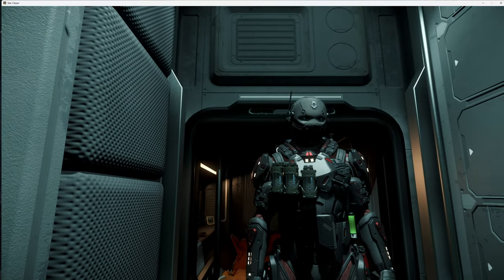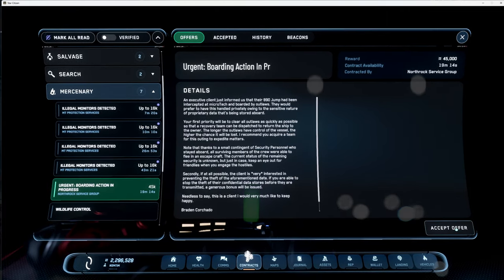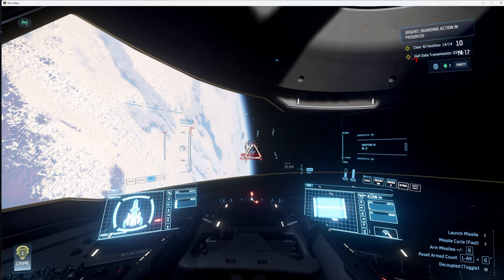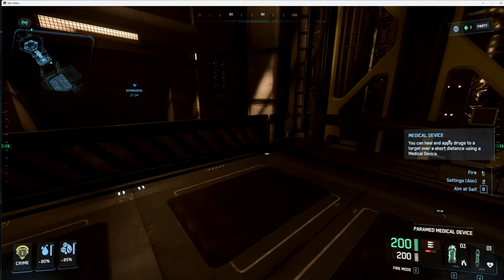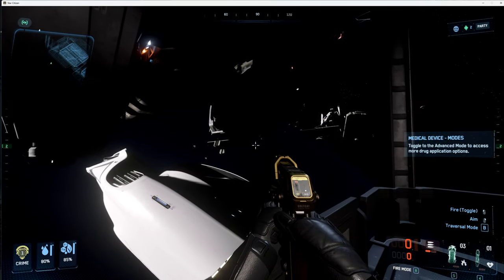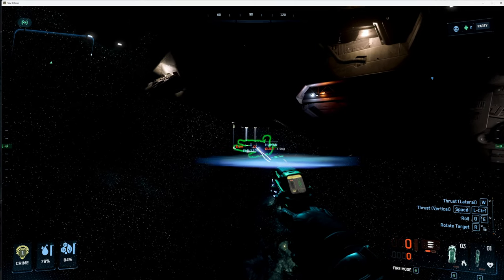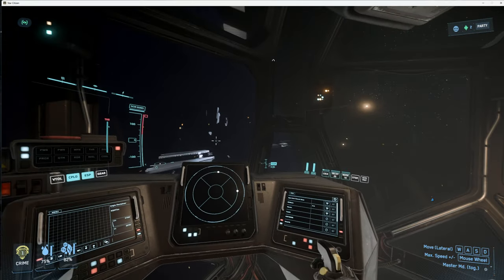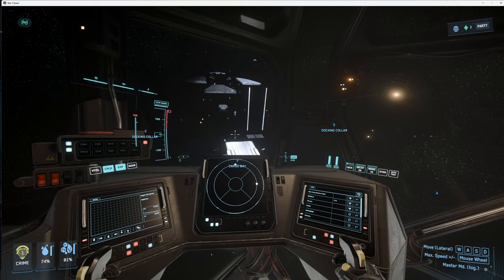Star Citizen - Father-Daughter Game Play - 890 Jump Mission Adventure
Join us for an unforgettable father-daughter gaming experience in Star Citizen! In this video, we embark on the thrilling 890 Jump mission together, flying through space, chasing pirates, and attempting a daring salvage operation. Watch as we navigate challenges, work as a team, and share moments of excitement and laughter in the verse. Whether you're a Star Citizen fan or love heartwarming gaming moments, this video is sure to inspire and entertain!